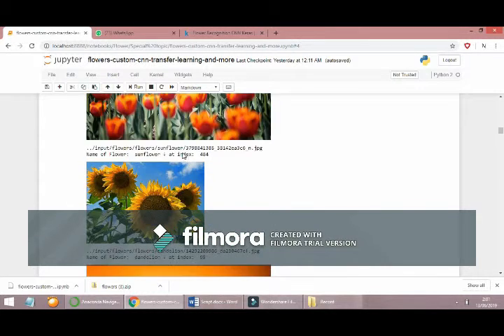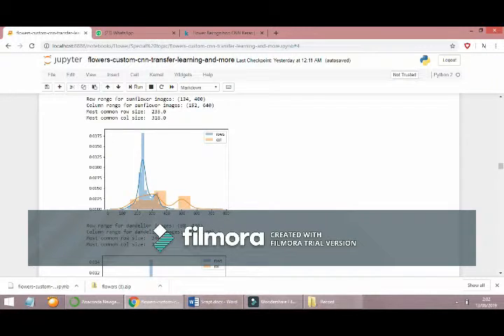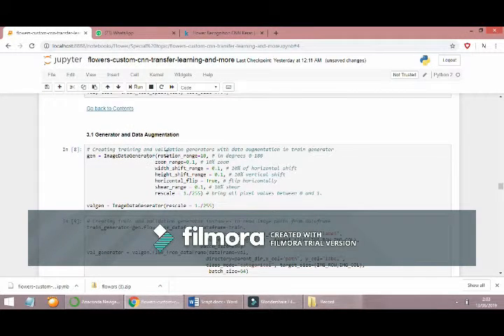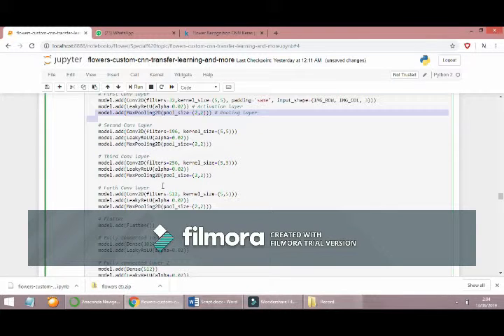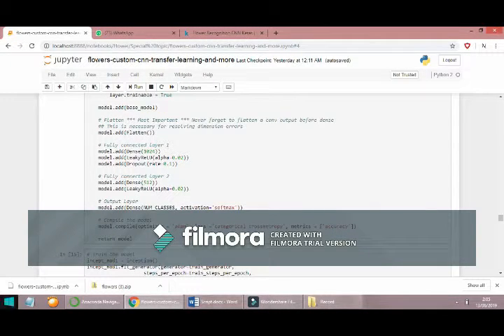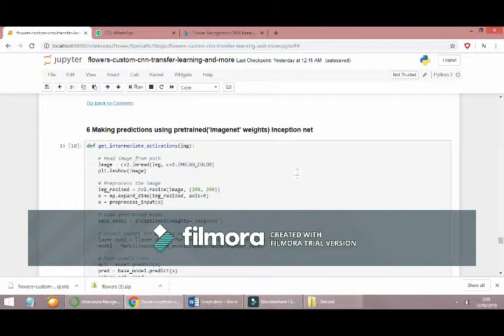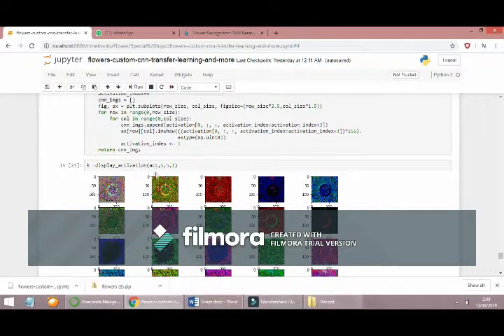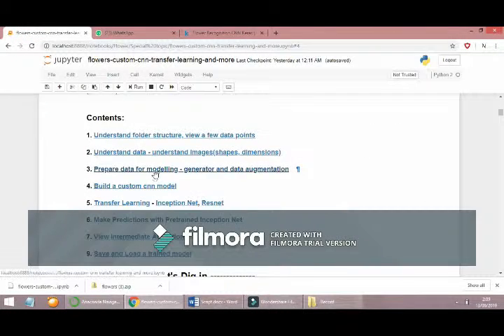CSC649 CS230 FLOWER RECOGNITION USING CNN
PROJECT TITLE : FLOWER RECOGNITION USING CNN
CLASS : A4CS2305A
MEMBERS :  1) WAN NUR HATIFAH BINTI WAN SALLEH
                       2) NUR ALIA BINTI MOHD SHOKRI
                       3) SITI NUR NAABIHAH BINTI MOHD ARIFF
                       4) NORSHAZLIN BINTI RAMLY